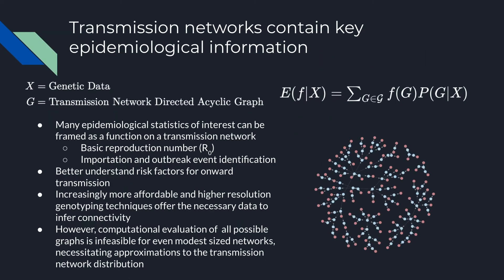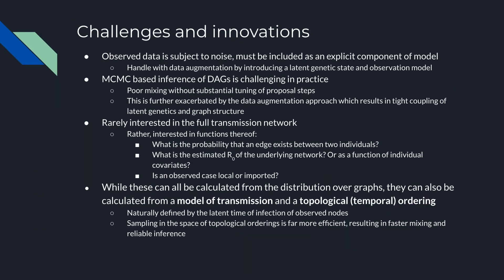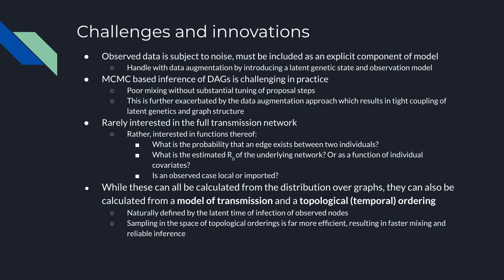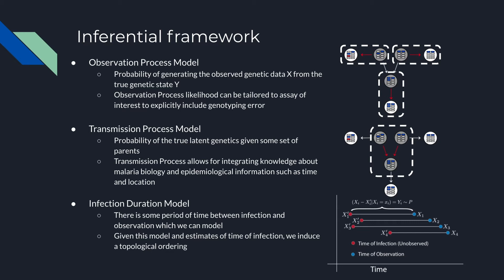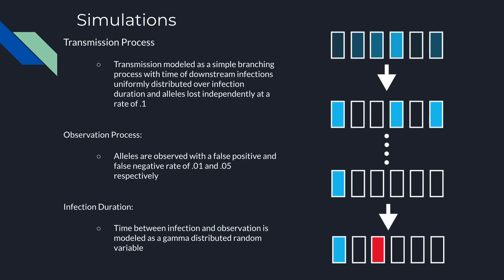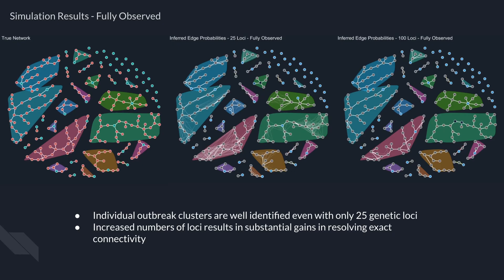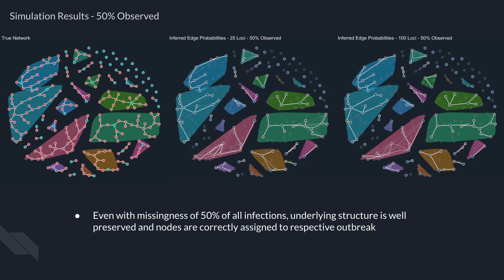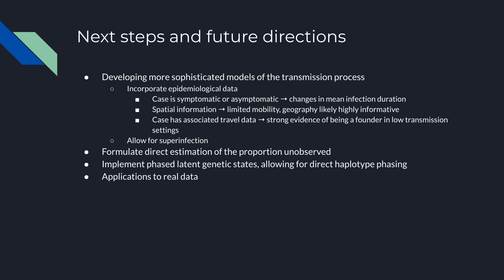June 2021 Maxwell Murphy Inferring Malaria Transmission Dynamics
Genomics of Malaria meeting: Max Murphy discusses work with Rasmus Nielsen and Bryan Greenhouse in inferring key epidemiological information using transmission network information computationally derived from genotyping.